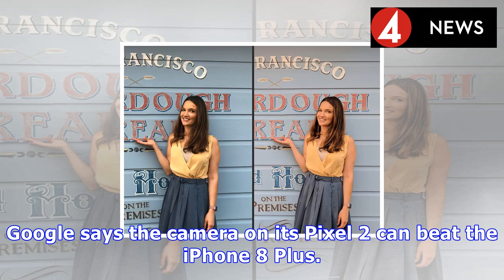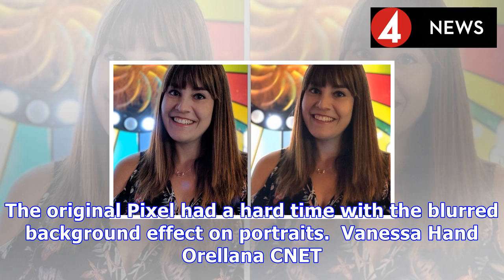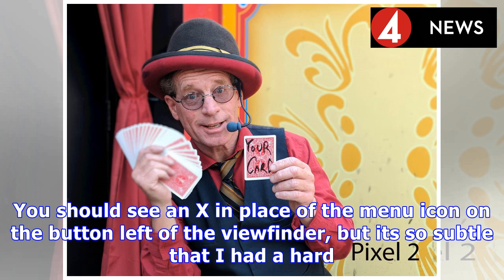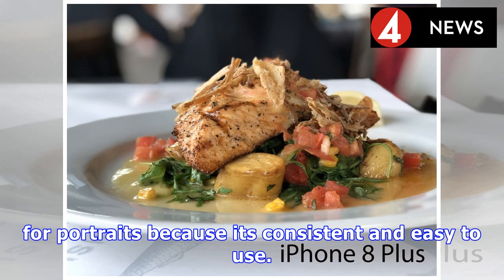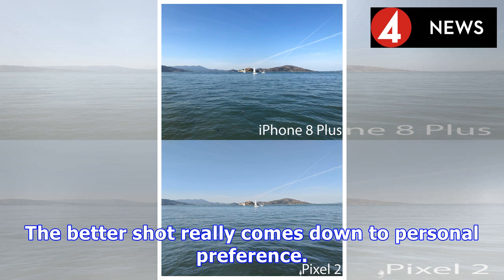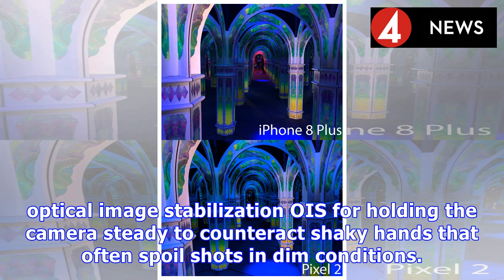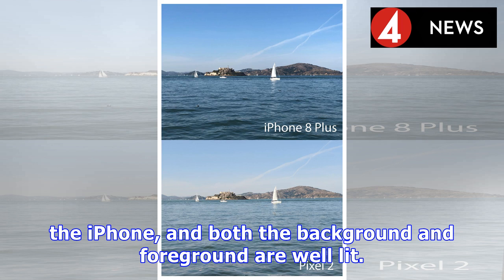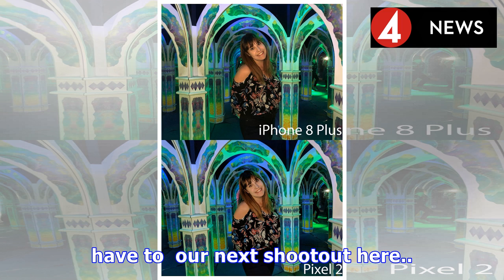Breaking News: Iphone 8 plus vs. pixel 2: which has the better camera?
Iphone 8 plus vs. pixel 2: which has the better camera?
Google says the camera on its Pixel 2 can beat the iPhone 8 Plus. Yet again and thanks to some tech refinements. Last years comparison proved the ...